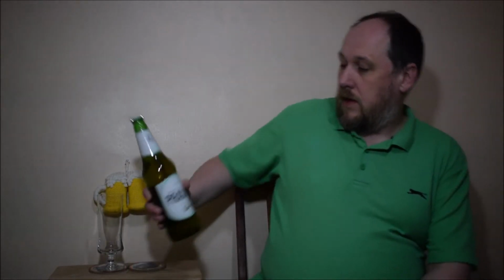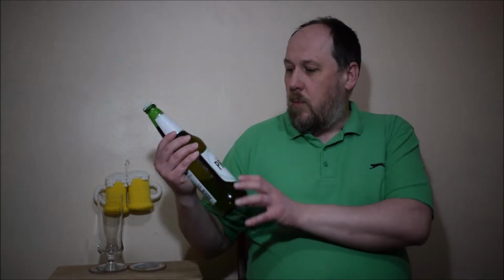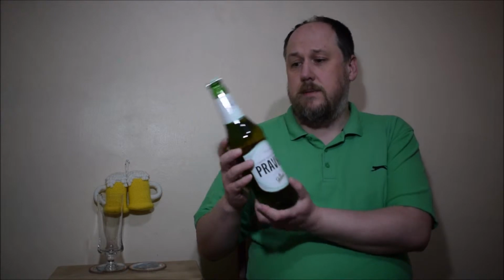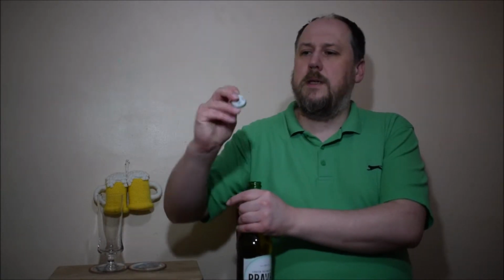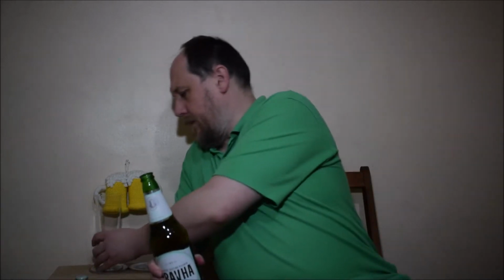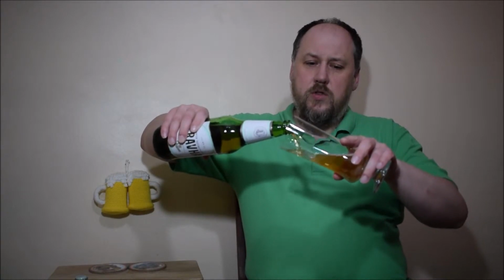Staropramen Pravha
Ale Degustation presents Czech Pilsener: Staropramen Pravha

Brewed by Staropramen Breweries (Molson Coors)

This 4% premium pilsner has all the iconic flavour and gentle bitterness of a high quality Czech pilsner, but is unexpectedly crisp, lighter tasting and refreshing. Chill, open and enjoy this bottle of Pravha, the lighter tasting pilsner from the brewers of Staropramen.
Born out of 150 years of Staropramen brewing history and expertise, Pravha represents the modern, unexpected side of Prague where there's often something new and exciting going on underneath the timelessly beautiful surface of the city.
Inspired by Prague
The lighter tasting pilsner
Made with the finest Czech hops
Unexpectedly crisp, light and refreshing